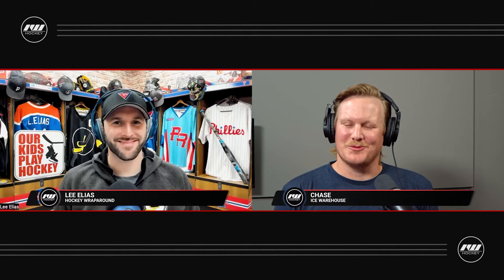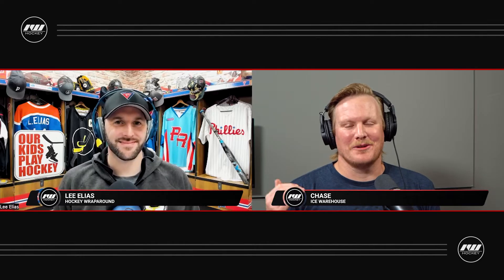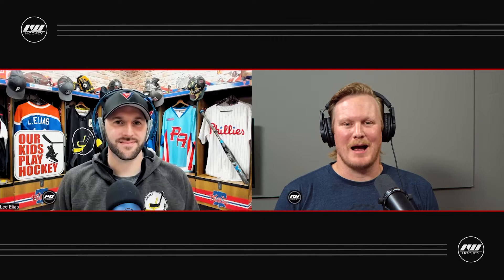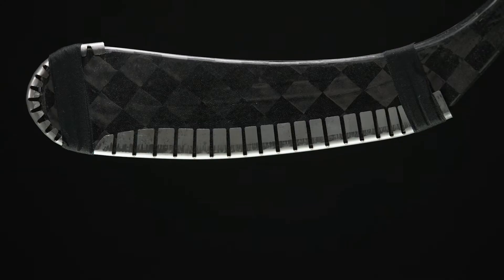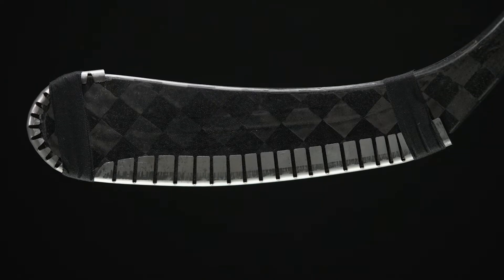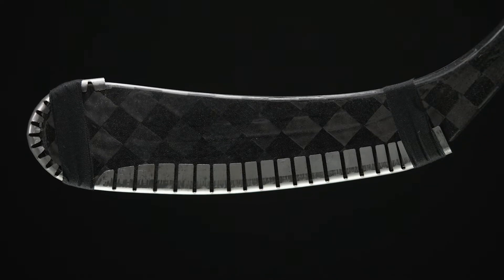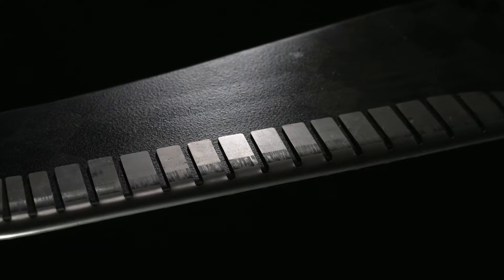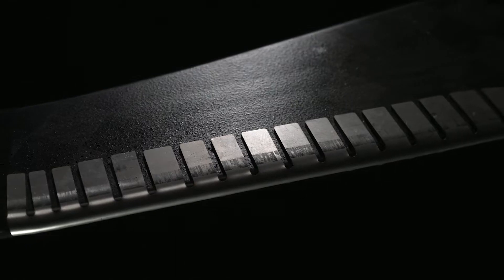Hockey Wrap Around Weighted Blade Protector Insight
Chase with IW Hockey is joined by Lee from Hockey Wraparound, who gives us a deeper look at the Wrap Around Weighted Blade Protector. With their plastic Wrap Around being a staple for protecting composite hockey stick blades on rough outdoor surfaces for so many years, the Weighted version is now available to elevate your off-ice training. Just like the original version, this ultimate off-ice training tool quickly attaches to composite or wood blades ane has added weight to your blade for added strength training. Watch our Insight to learn more!